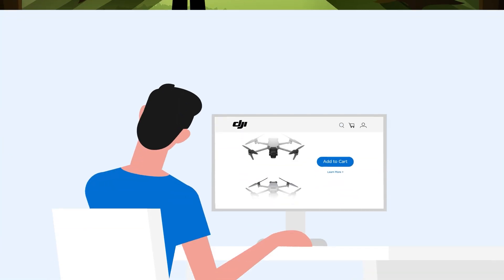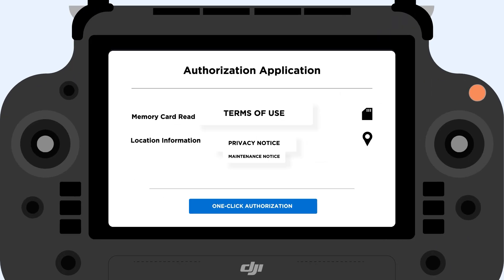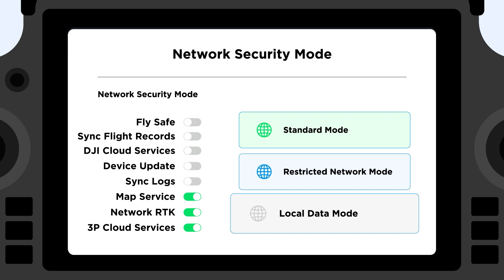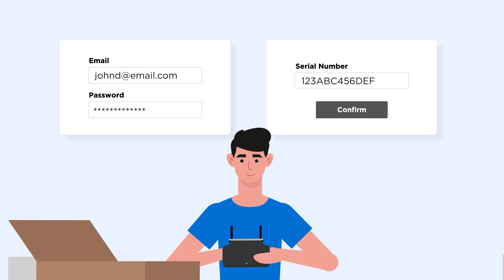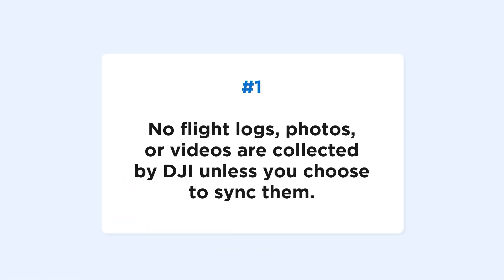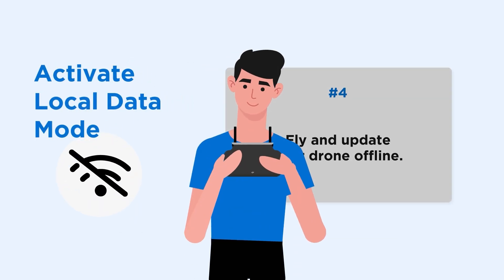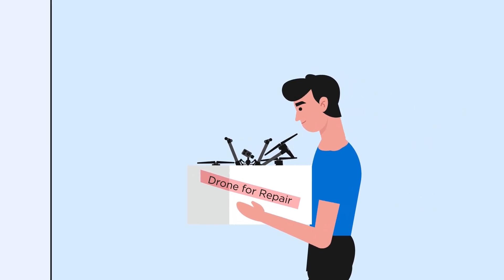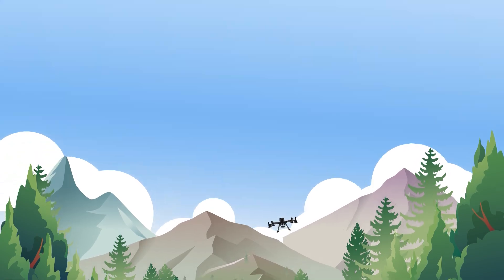Managing Your Privacy with DJI Enterprise Drones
Calling all DJI Enterprise drone operators! Watch this video to learn more about the privacy controls available to you via the DJI Pilot app.